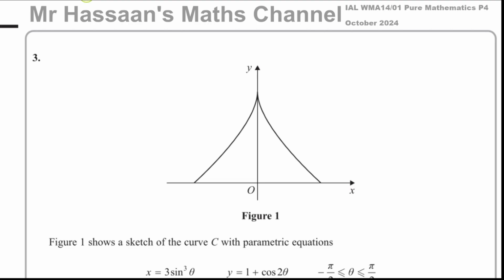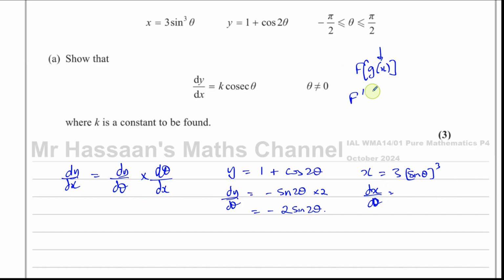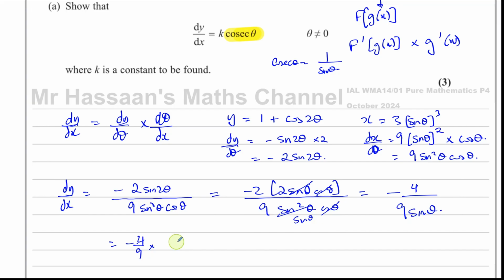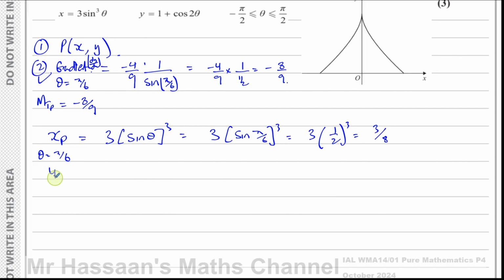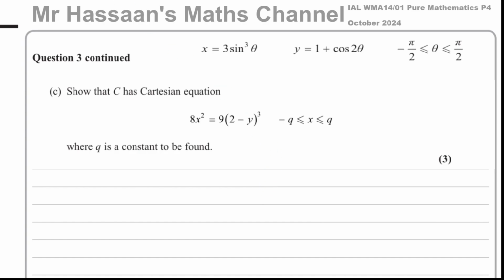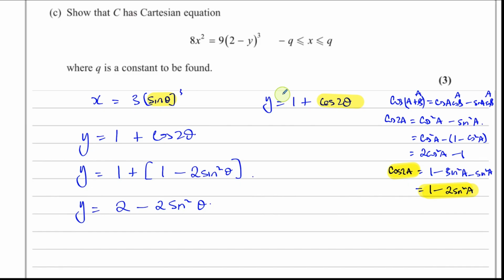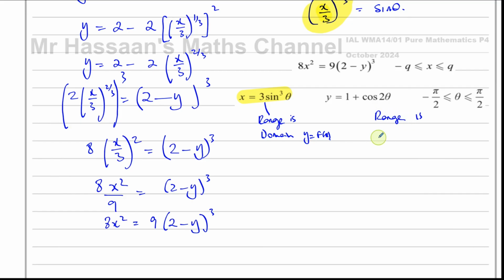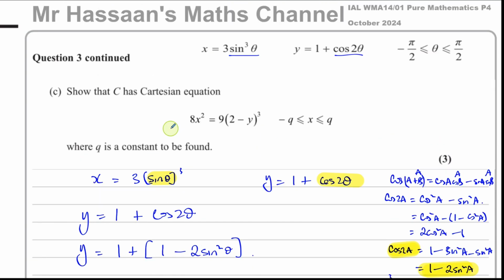WMA14/01, (Edexcel), IAL P4, October 2024, Q3, Parametric Differentiation, Cartesian Form, Domain